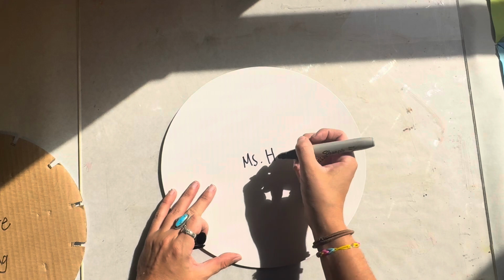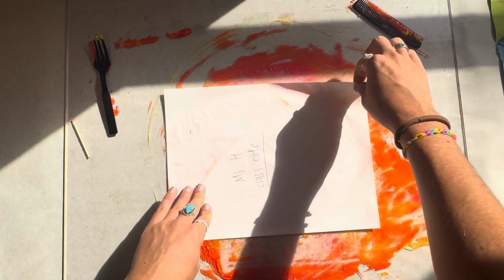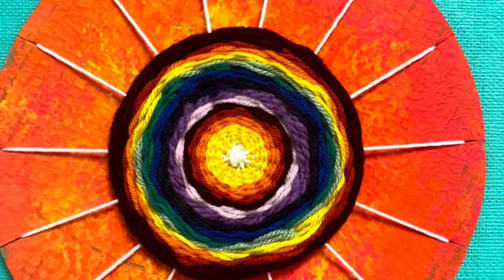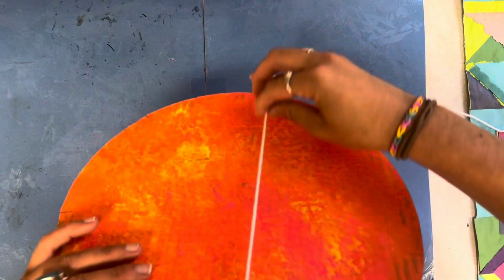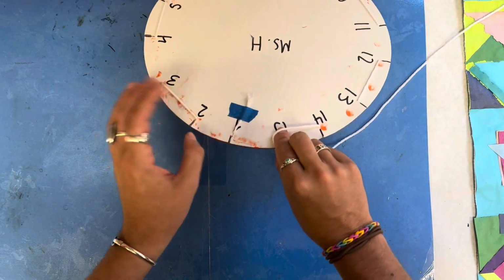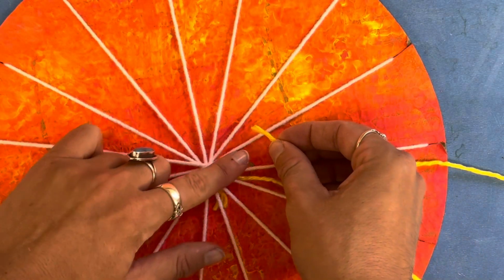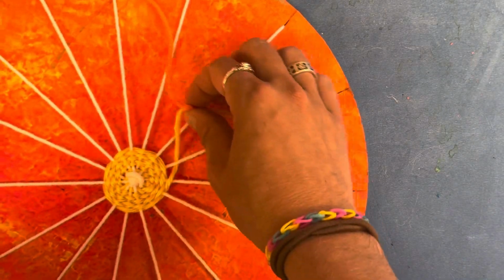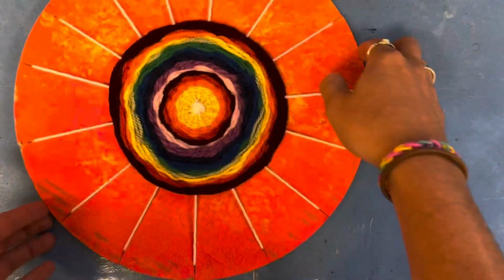Circle Weaving and Printmaking